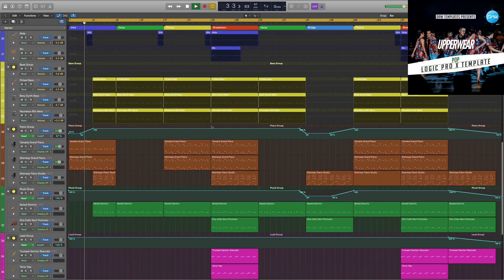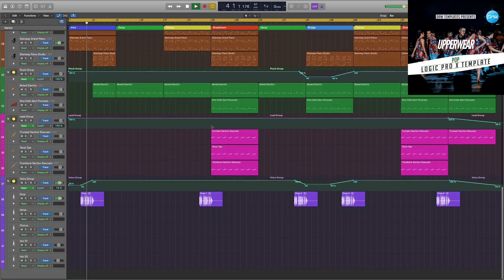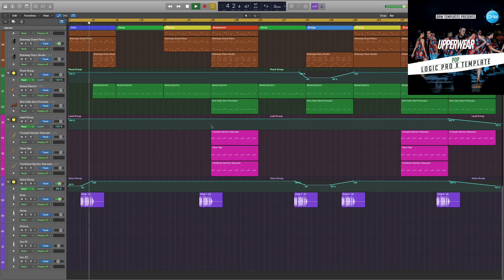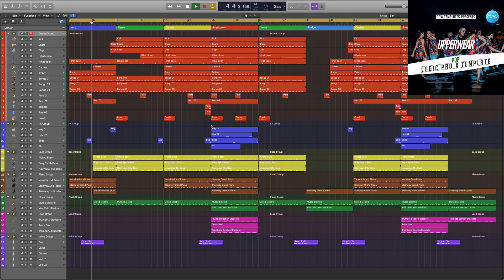Pop Logic Pro X Template Upperwear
Genre: Pop
BPM: 97
Produced: BY Fisun
DAW: Logic Pro X
Vocal: only preview not included